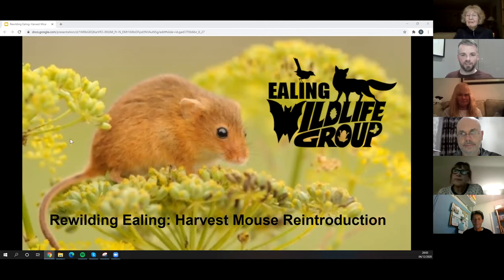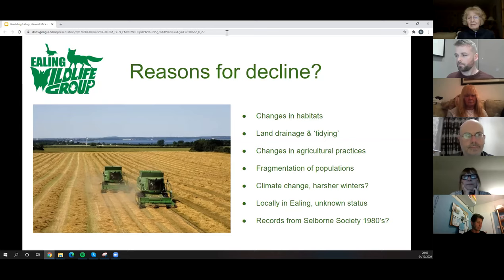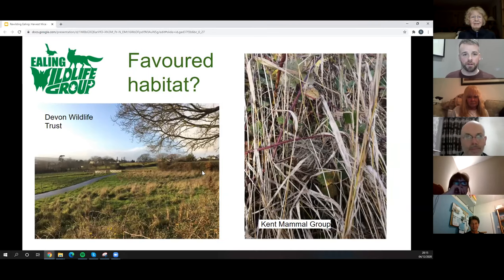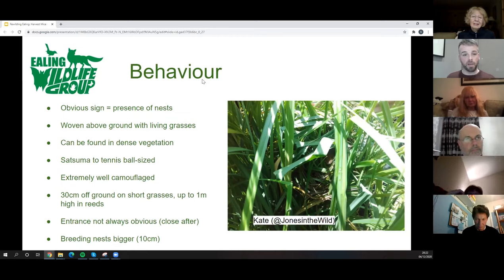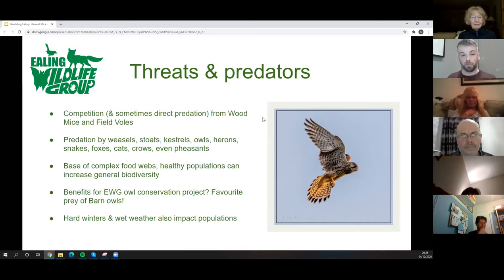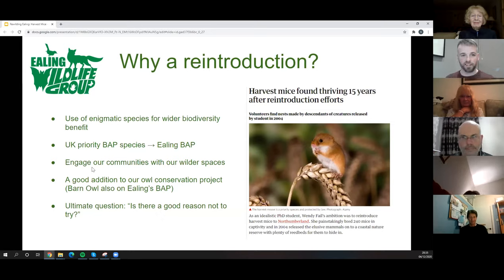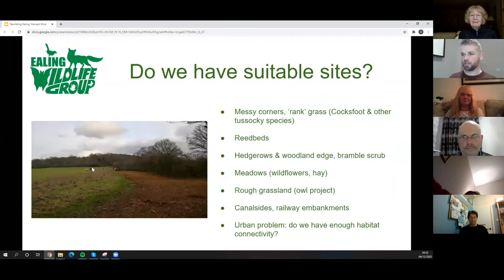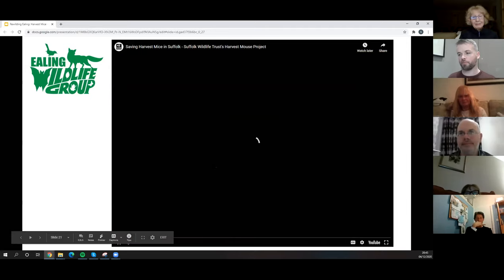Rewilding Ealing: Harvest Mouse Reintroduction Project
A webinar delivered by our founder and Chair Dr Sean McCormack on a project to reintroduce the Harvest Mouse to the borough of Ealing.